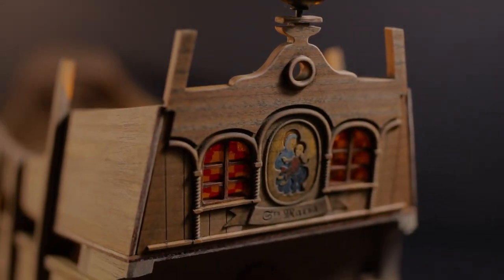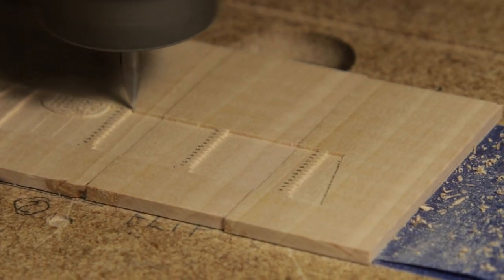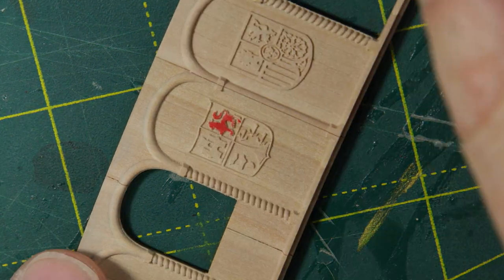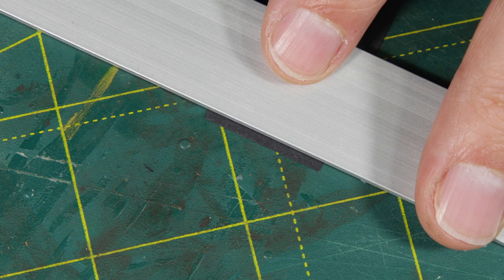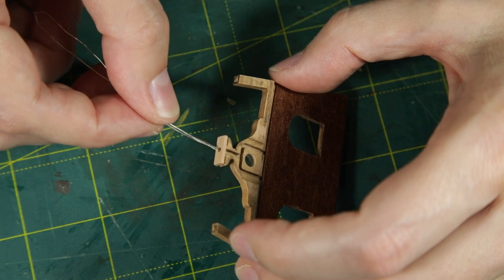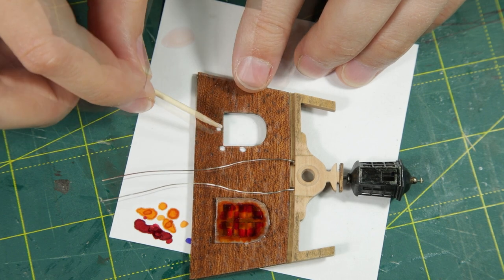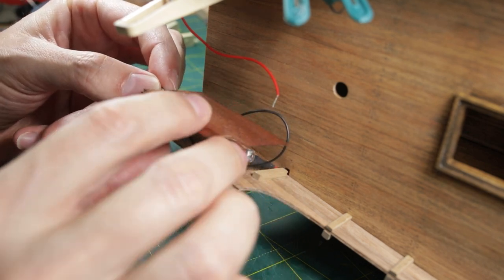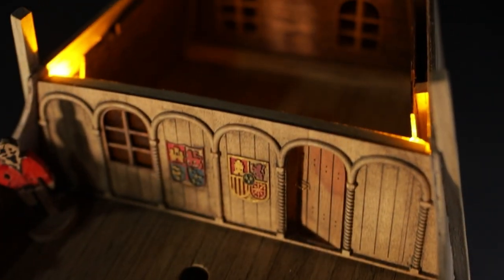# 18. Admiral's Cabin | Columbus Santa Maria. Scale 1/65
🌐English subtitles.
Today, I will showcase my approach to crafting the walls of the Admiral's cabin. Using Fusion360 and CNC, I have created relief walls from pearwood, tinted them, installed electric wires, and illuminated the lantern on the ship's stern.

Witness the final outcome and kindly share your comments!

🌊In this video series, I am constructing a model of the Santa Maria sailboat - the largest ship from Christopher Columbus's 1492 expedition. The model is based on a 1/65 scale kit from Amati.

As Amati ship model kits are often simplified for easier assembly, I am making significant modifications and corrections to certain elements.

To gain a better understanding of how to revamp these construction elements, I am utilizing various resources, such as ship modeling materials, online information about 15th-16th century sailboats, and Xavier Pastor's book "The Ships of Christopher Columbus. Santa Maria, Niña, Pinta" from the Anatomy of the Ship collection, etc.

However, due to the limited evidence available regarding the appearance of Columbus's ships, I am allowing myself some creative freedom when building this sailboat model.